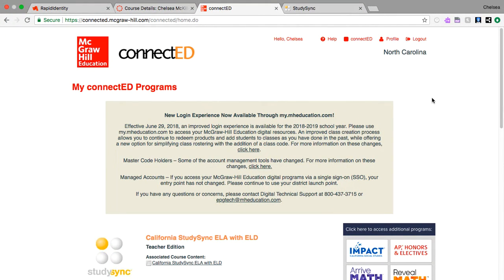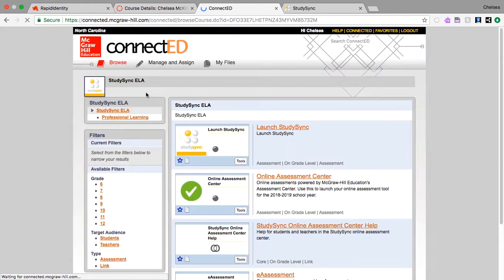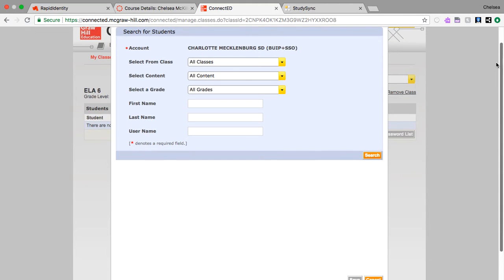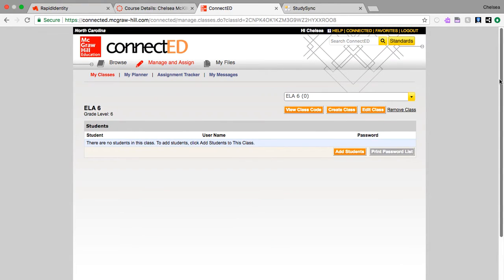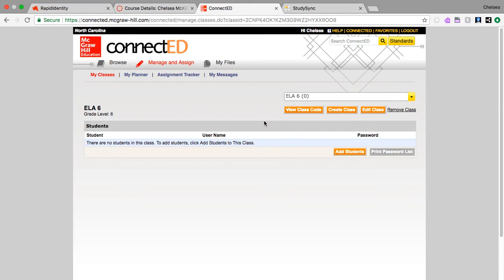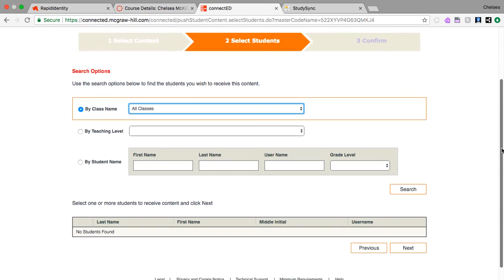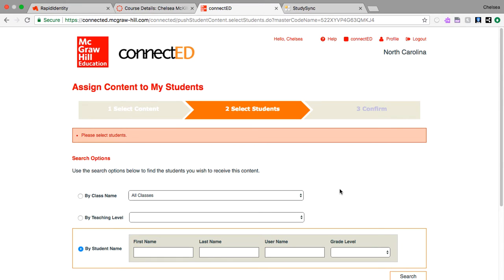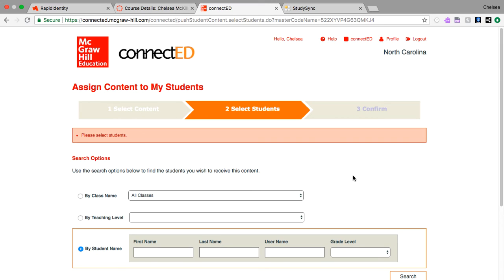Adding Students to StudySync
This video will walk you through how to set up StudySync in Canvas and how to claim your accounts. Once you have claimed your accounts, feel free to start exploring the site.